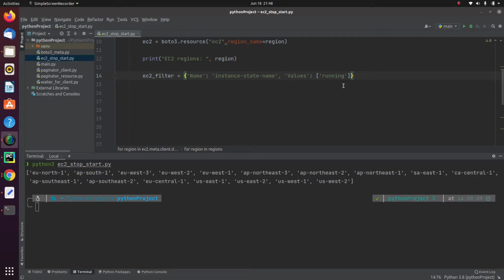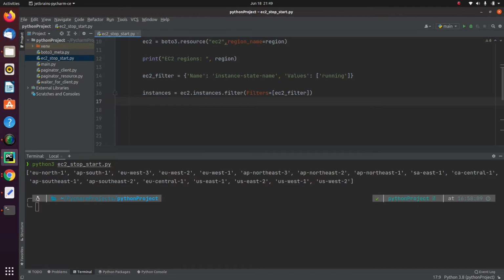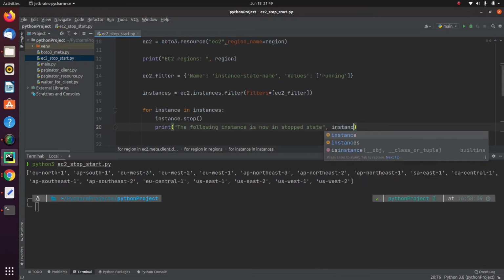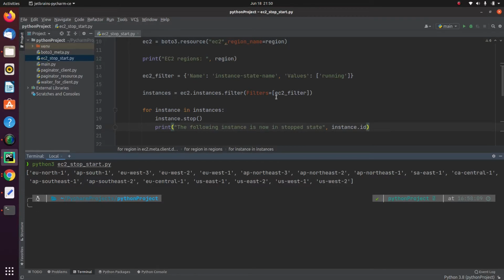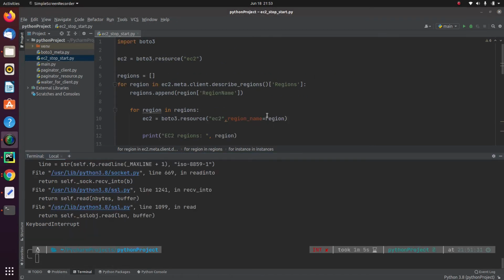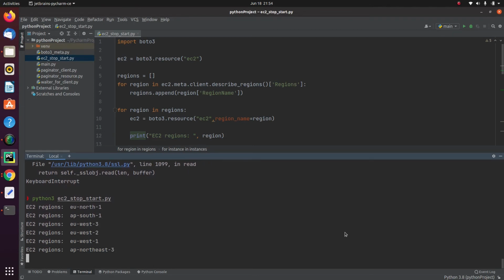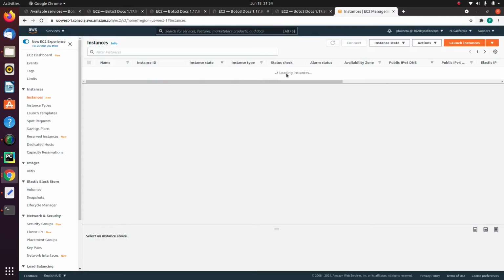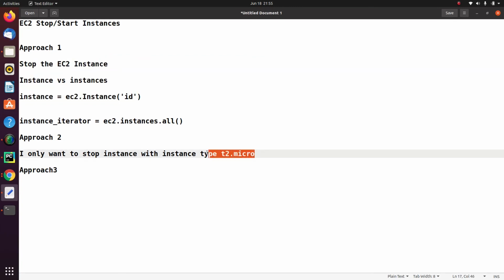Stop EC2 instances using Boto3 - Part 2